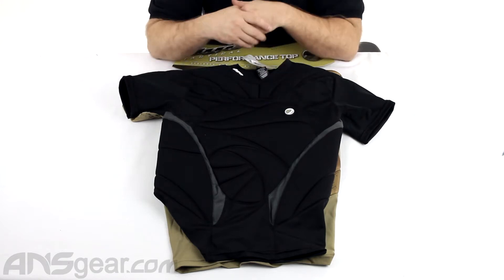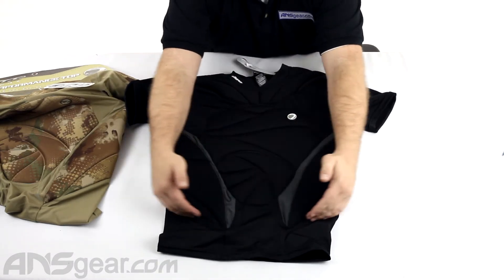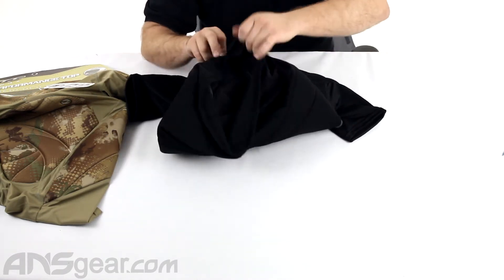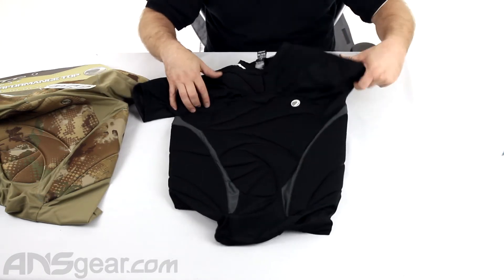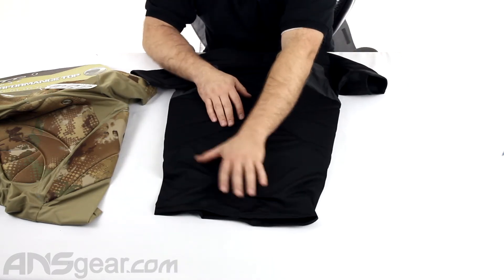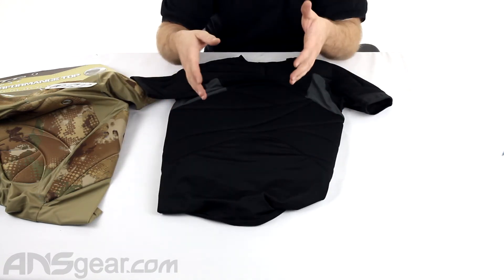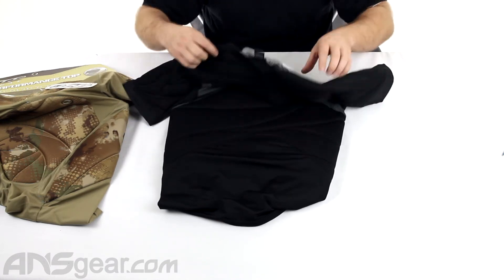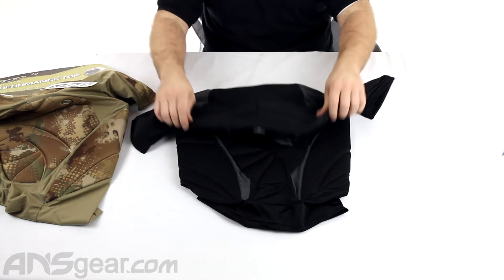Dye Performance Top Chest Protector - Review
To get one of these Dye Performance Top Chest Protectors